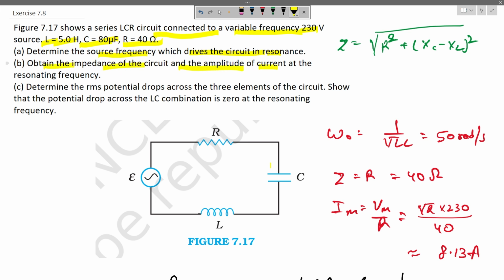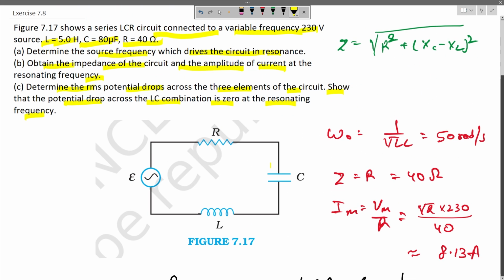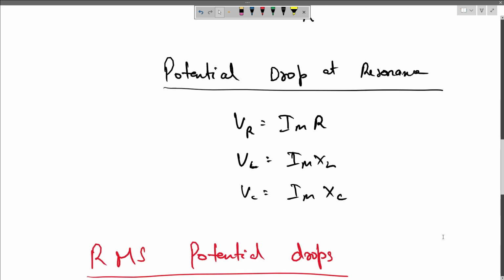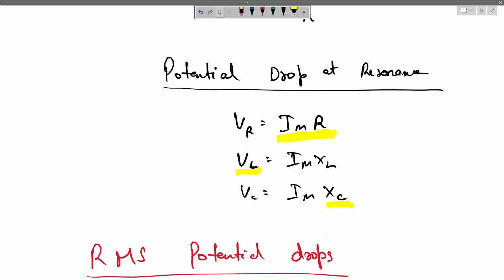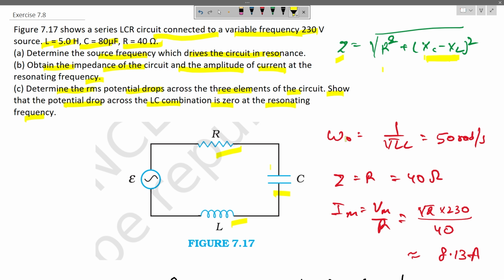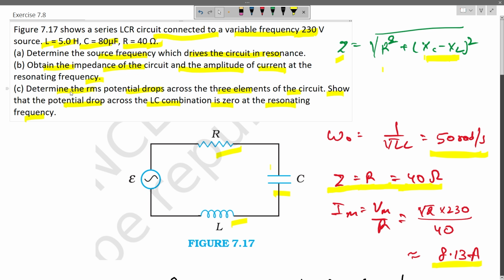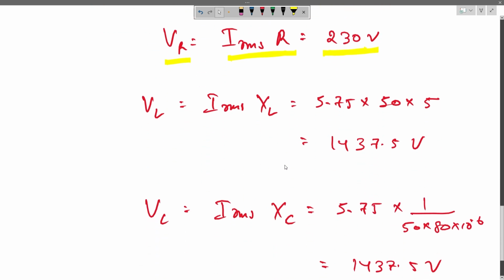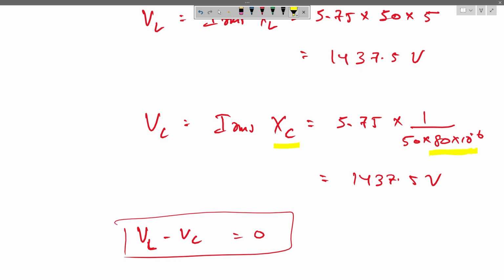Exercise 7.8 | Explained | Alternating Current | NCERT Physics Class - 12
Watch this video for a detailed explanation of exercise 7.8 on Alternating Current from NCERT Physics Class 12. Get the solutions you need to ace your physics exams!